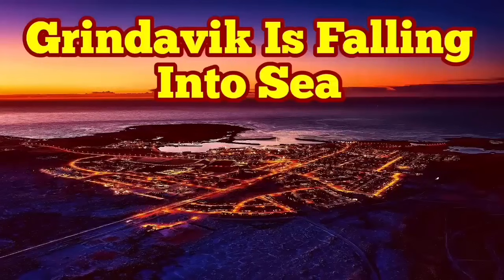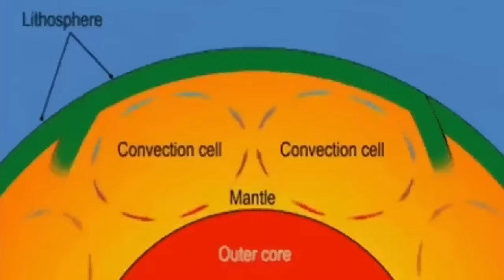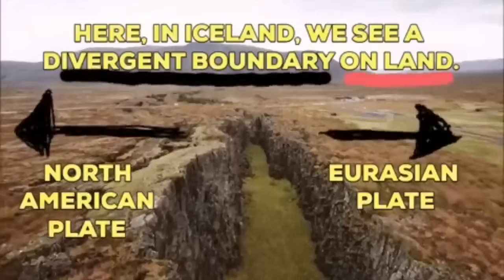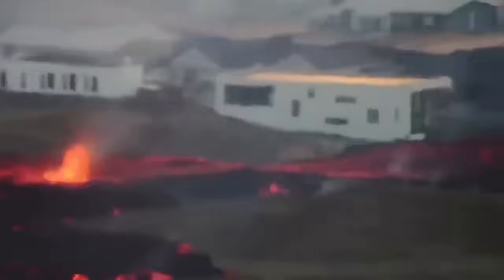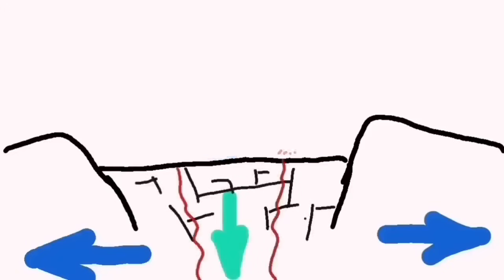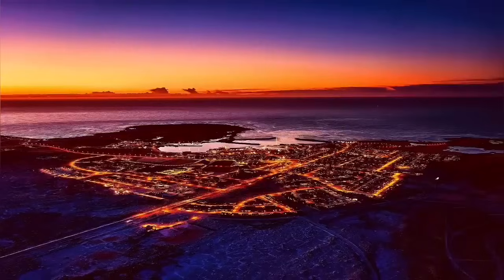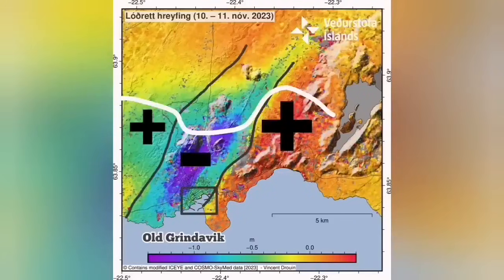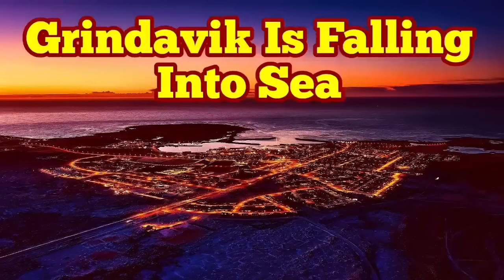Grindavik Is Falling Into Sea, Iceland Sundhnúka Hagafell Grindavik Fissure Eruption Volcano, Venice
When you are watching this, it means I am sleeping. Remember This is an archive material, not new. Chill out and enjoy and let me have one hour of rest. I will be back soon.

I am a geologist by profession and training. This is an educational channel devoted to spread of geological knowledge and education. I work hard to make the material you see presented to you in this short concise videos. It is a constant stream of unique graphics and presentations of scientifically accurate and timely information about volcanoes. I am here for you to report everything about this fascinating subject. This is my expertise, my professional training, my education and my job.

A great source for live views of the volcanoes in Reykjanes Peninsula is the amazing mbl.is YouTube channel. Iceland depends on tourism and beyond the Reykjanes Peninsula there are plenty of sites with world class tourist attractions. If you want to help Iceland, plan a holiday to this amazing country. Icelandic people are kind and welcoming people and their food and cousin is second to none. The clip of starting moments of the eruption is courtesy of mbl Iceland.